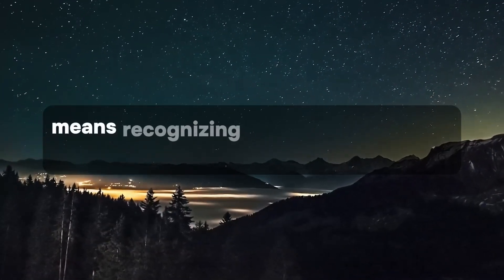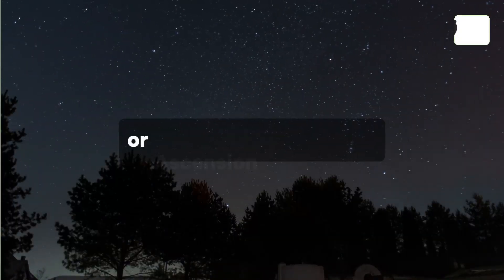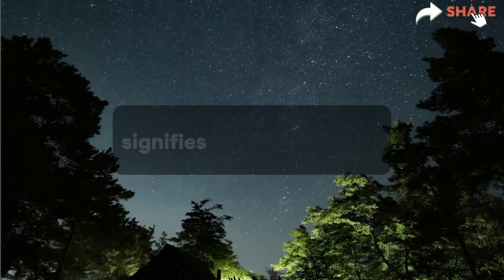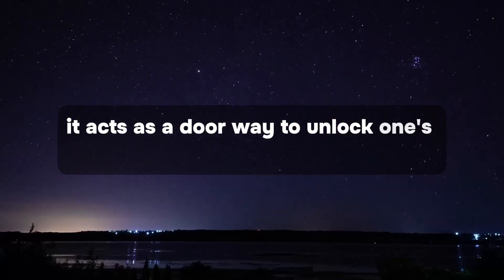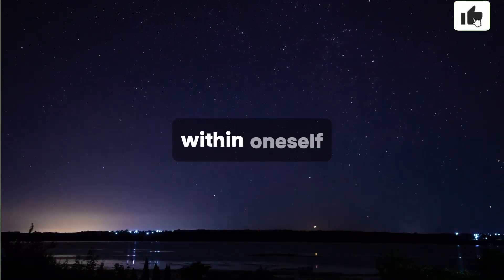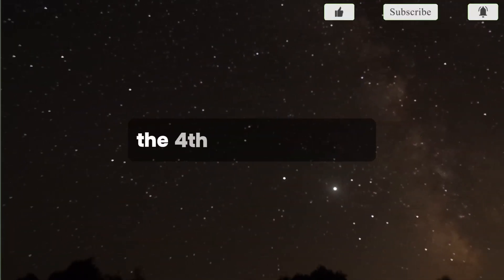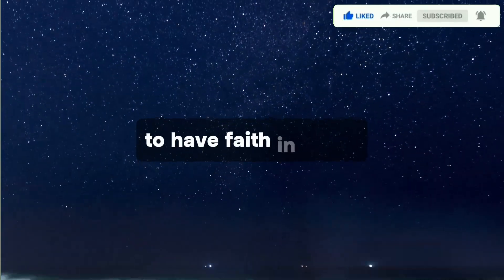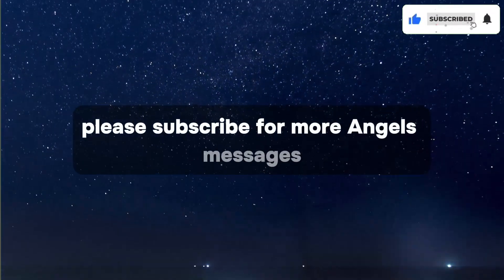💌 Angels Message Today | This person has fallen in love with you. open before Friday night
Topics Covered:

1. God message for me today
2. God message for me
3. God message
4. God's message
5. God message for you
6. Message from god
7. God blessings message
8. Jesus message
9. God's message for me today
10. God message tarot
11. God's message for me
12. God's message today
13. Message of god
14. God thoughts
15. God message for you today
16. God's message for you
17. Message from the universe
18. Urgent message from god
19. Universe Message
20. Faith quotes
21. Jesus quotes
22. God blessings message
23. God message Today
24.Gods message Today
25. Gods message for you today
26. Gods message for me today
Gods Blessing Message 11:11

This Video Includes All These Searches:👇
gods message
god say
god
god said
bible quotes
prophetic word
god showed me
god’s say
prayer
angle message
god told me
god’s message
jesus
god's message
god helps
prophetic word
gods message
god say
god
god said
god said it i believe
bible quotes
prophetic word
god showed me
god’s say
prayer
angle message
god told me
god’s message
jesus
god's message
god helps
Angelic announcement
today affirmation
affirmation
i am
daily affirmations
morning affirmations
affirmations for success
positive affirmations
affirmations for wealth
money affirmations
11:11 urgent message from god
abundance mentality
universal laws